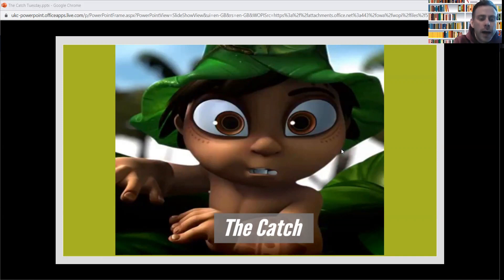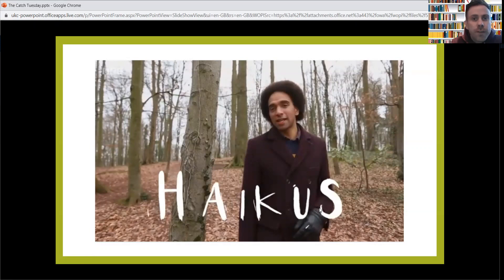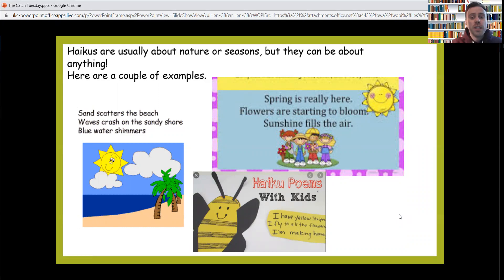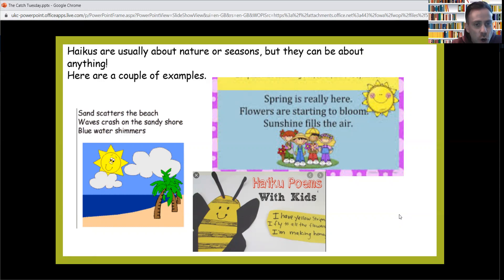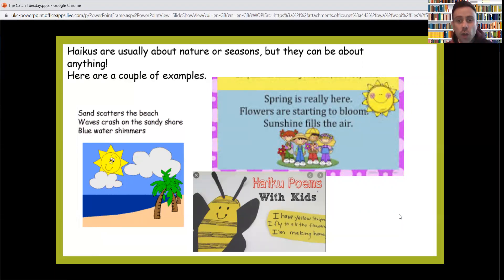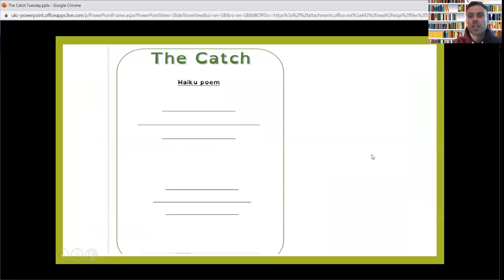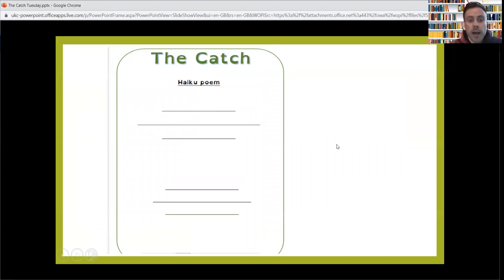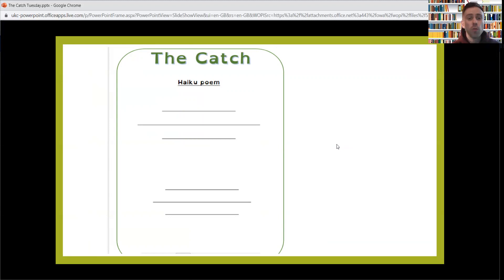English - Tuesday 2nd February 2021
Today's English lesson on Haikus.